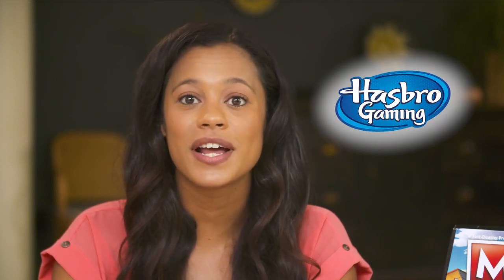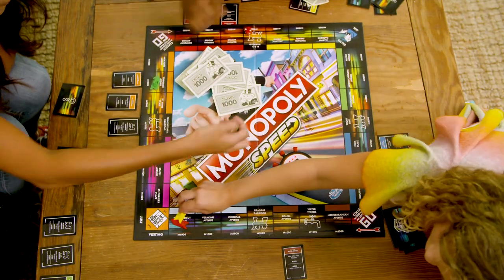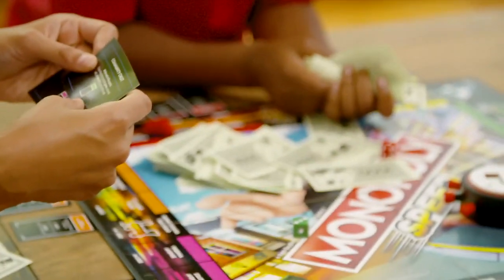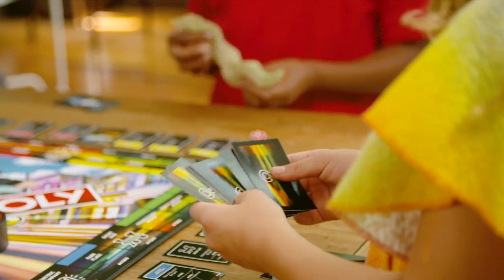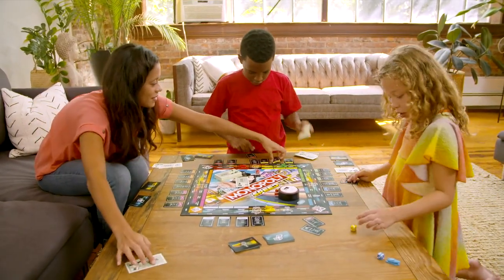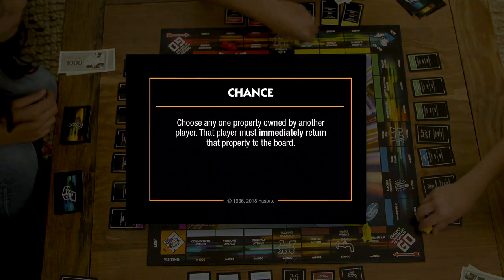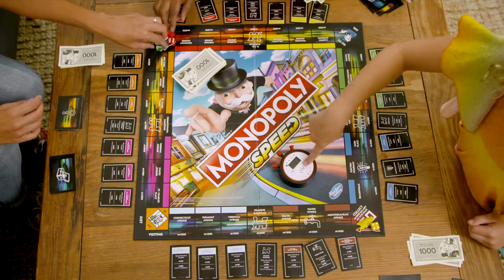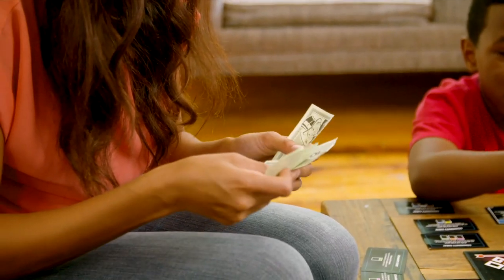Monopoly Speed - How To Play